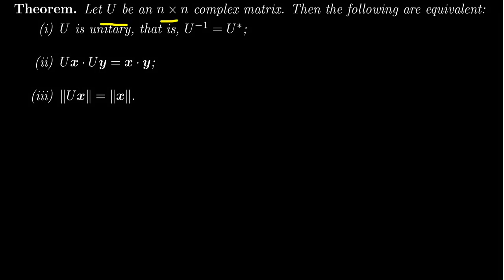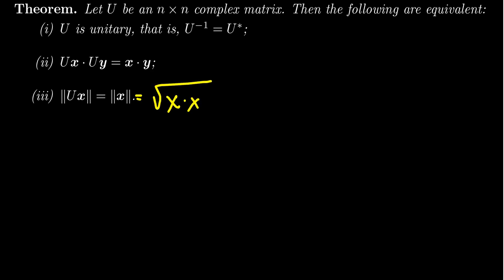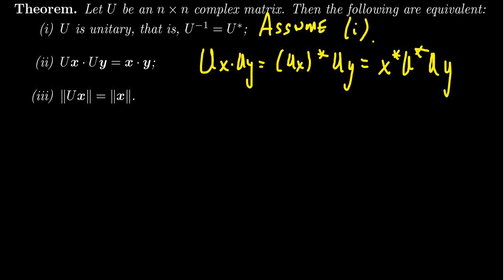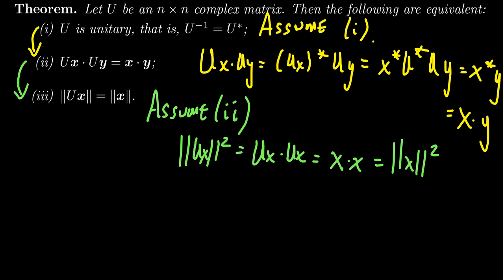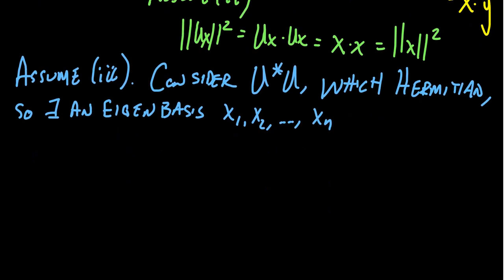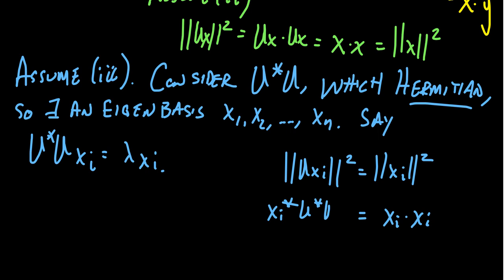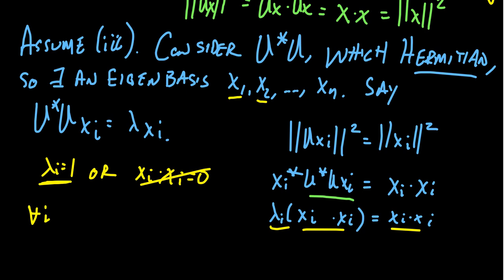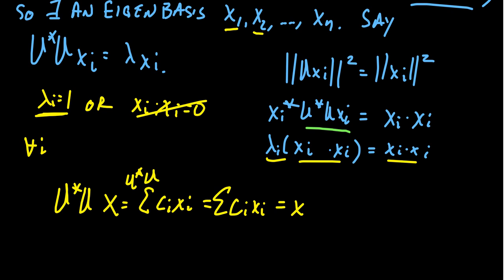Equivalence of Unitary Matrices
In this video, we discuss three conditions that are equivalent to being a unitary matrix.